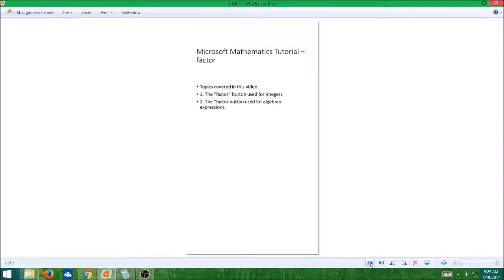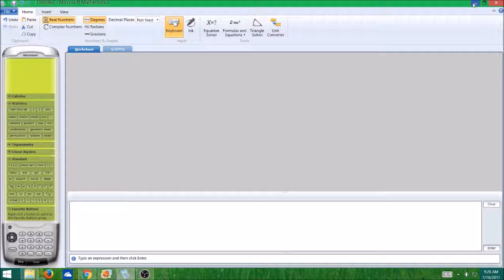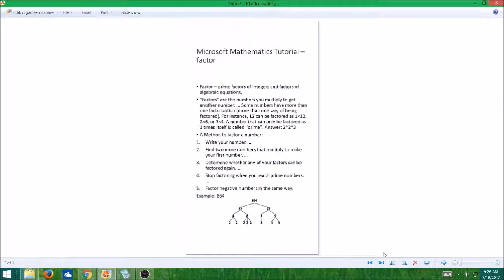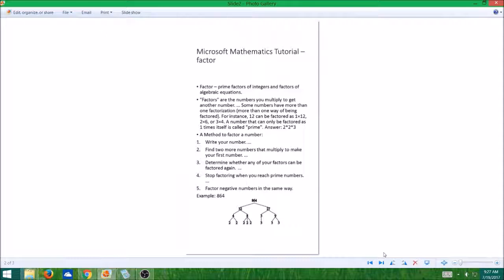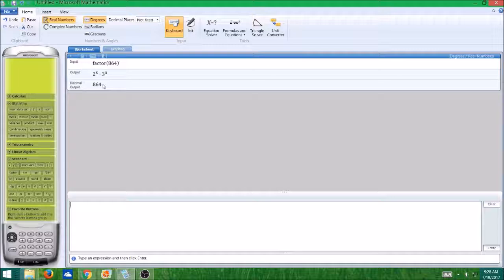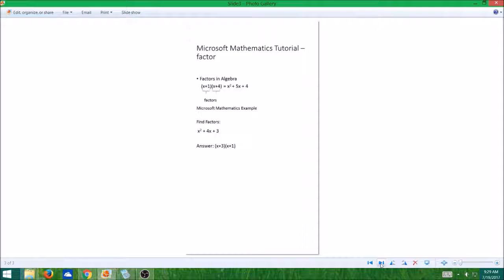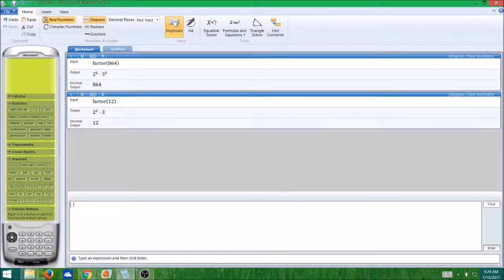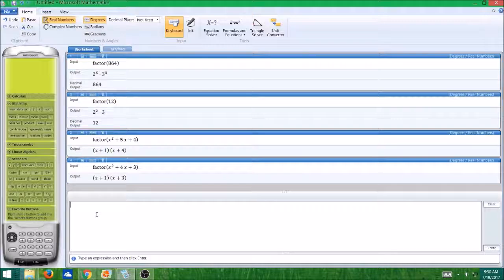Microsoft Mathematics Software Factor Button Tutorial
This video goes over the use of the "factor" button on the Microsoft Mathematics software package. The "factor" button can be used to factor integers or for algebraic expressions.